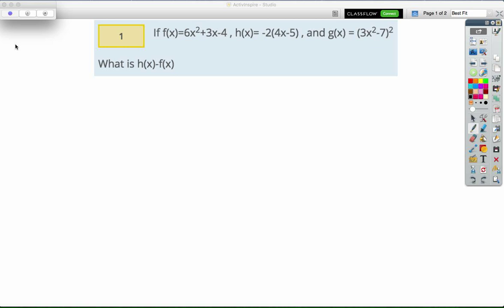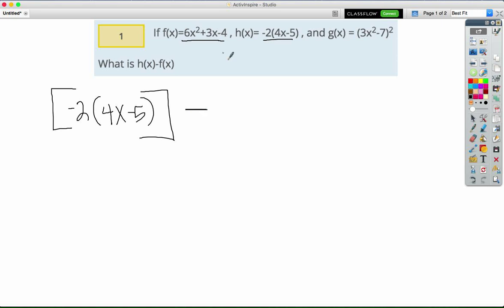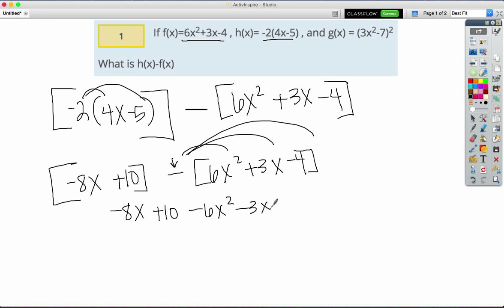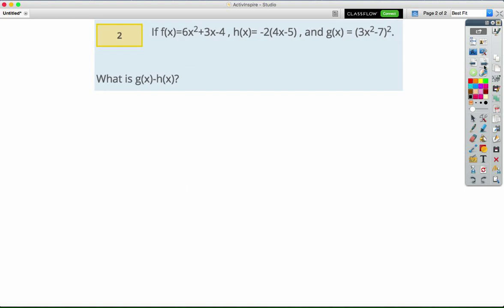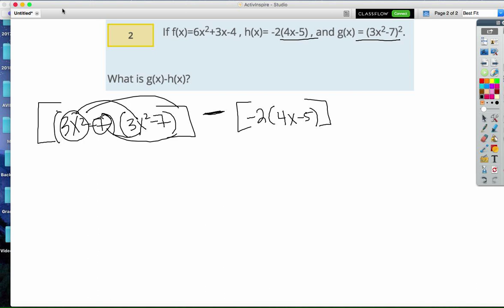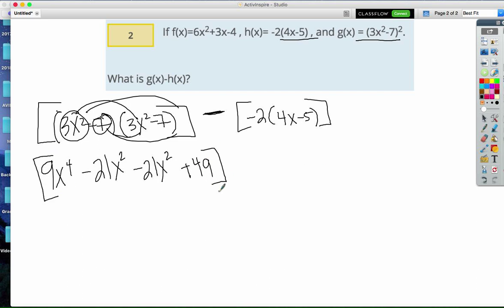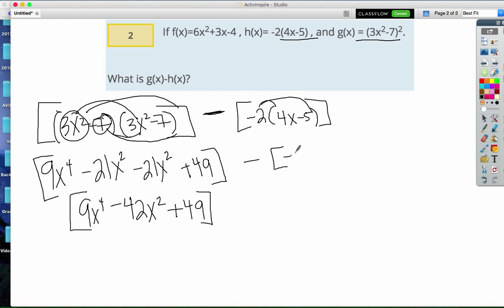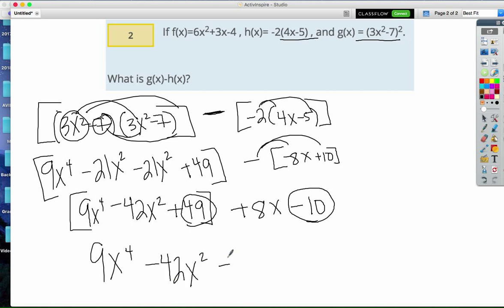Exit Slip 9:19 Adding and Subtracting Polynomials